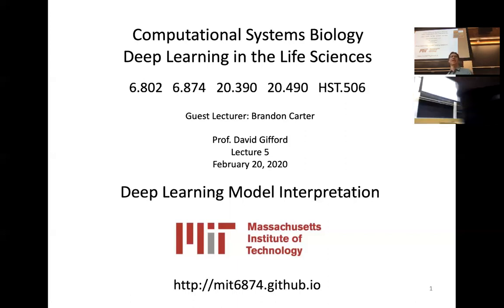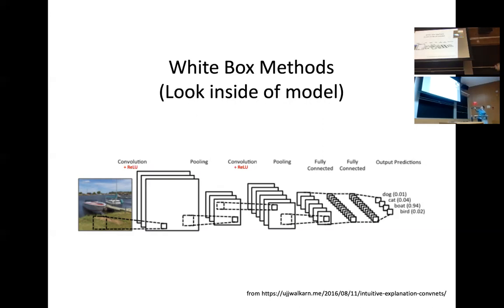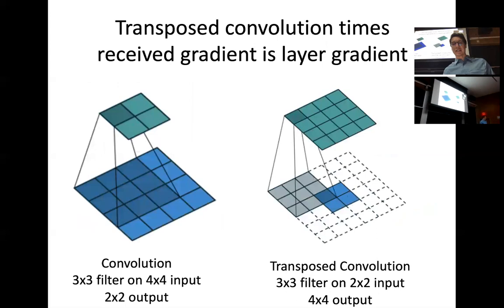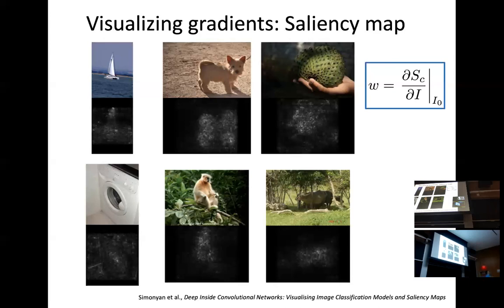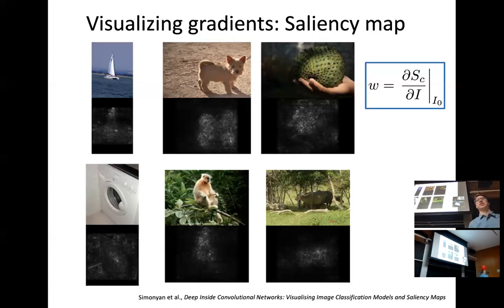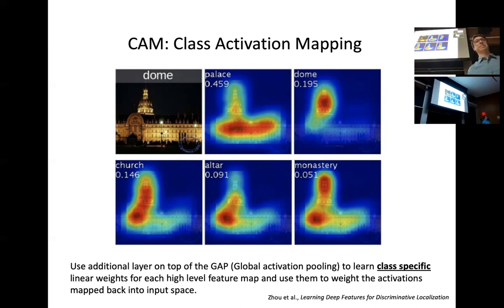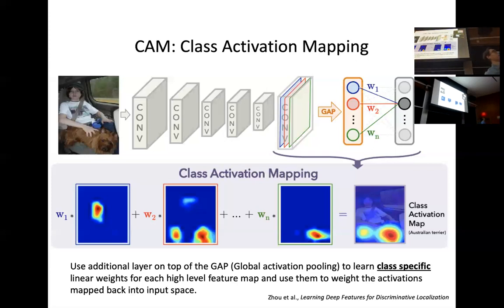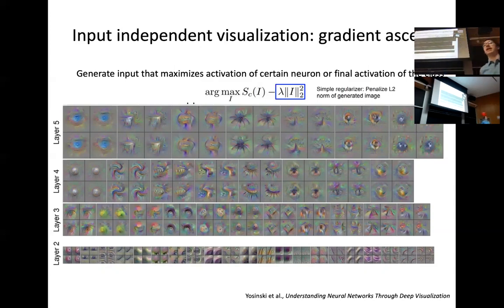MIT Deep Learning Genomics - Lecture 5 - Model Interpretability (Spring 2020)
MIT 6.874 Lecture 5. Spring 2020
Guest Lecturer: Brandon Carter

Lecture outline:
The interpretation of deep models
– Black box methods (test model from outside)
– White box methods (look inside of model)
– Input dependent vs. input independent interpretations